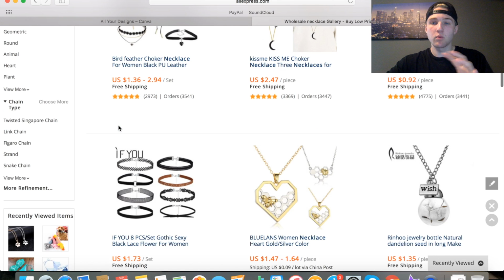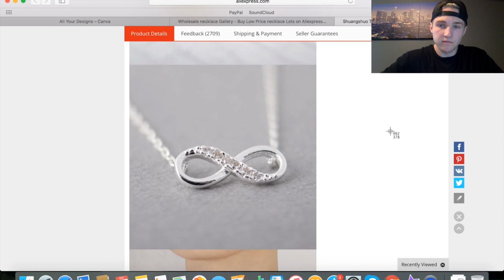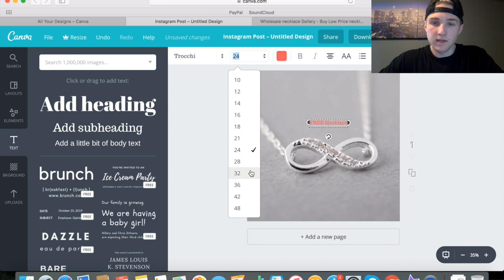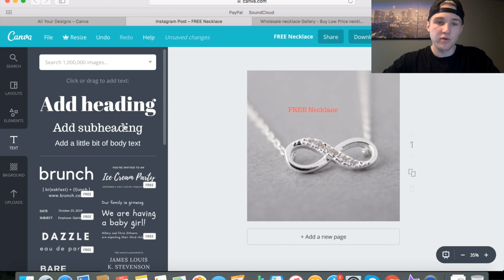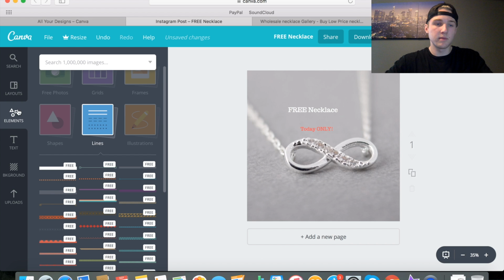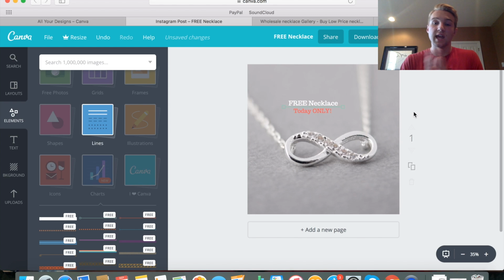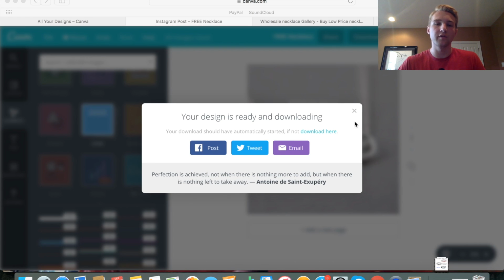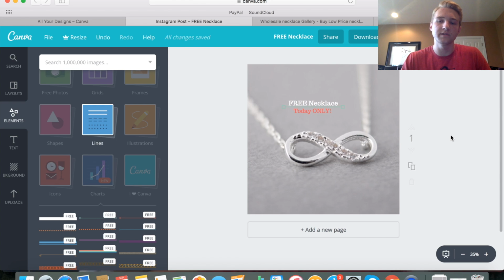How To Make An Influencer Post (Live Example - Shopify Dropshipping)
Showing you exactly how I build my post for not only an Instagram Influencer shoutout, but also for my Facebook Ads. Hope this brings you some value